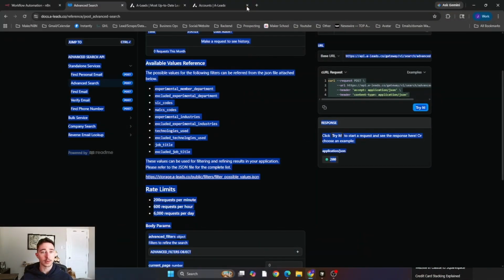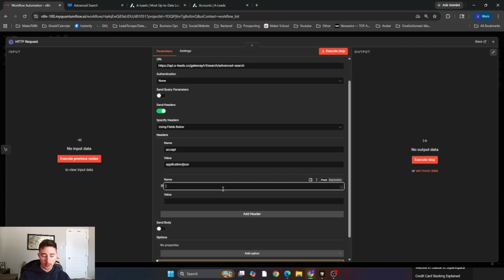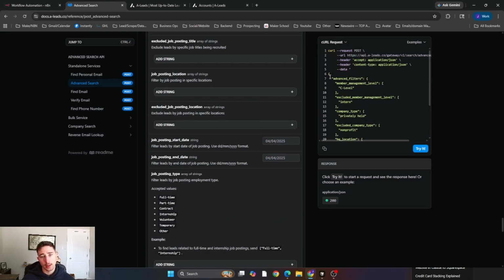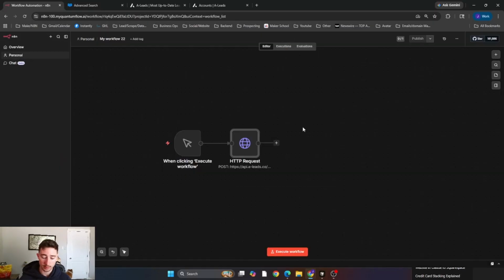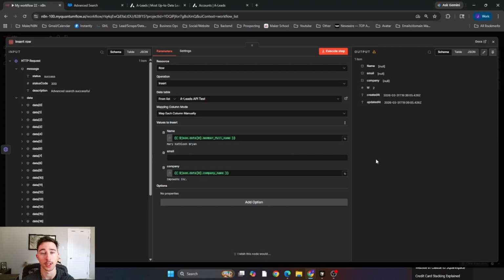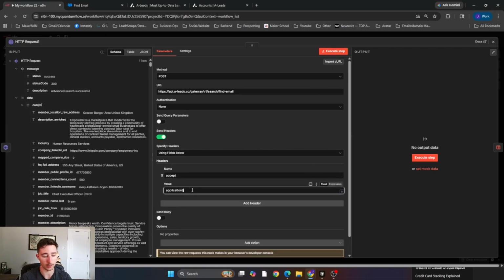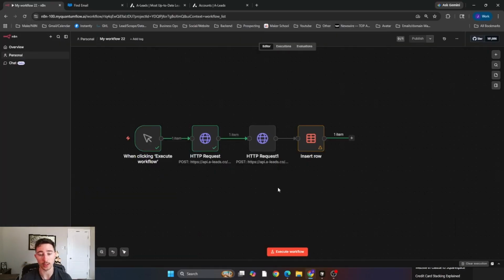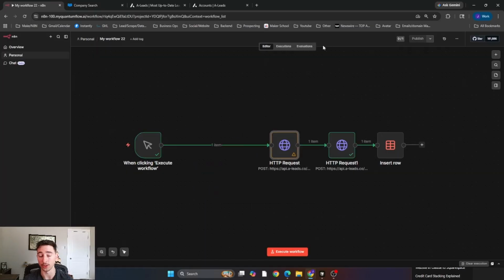A-LEADS API Tutorial | The Unfiltered Truth About Functionality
I review the A-Leads API and show you how to use it. I also give my thoughts on it's functionality and how it compare to other lead/database API. The good the bad and the ugly here.